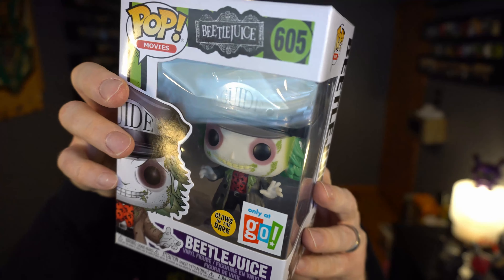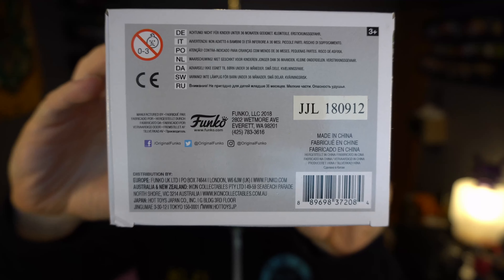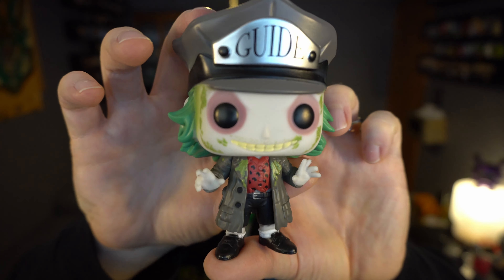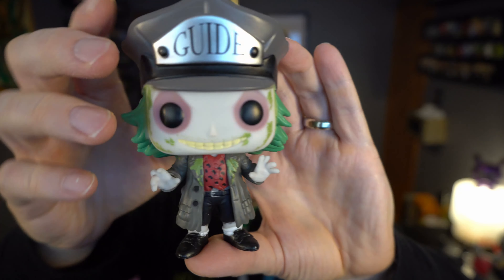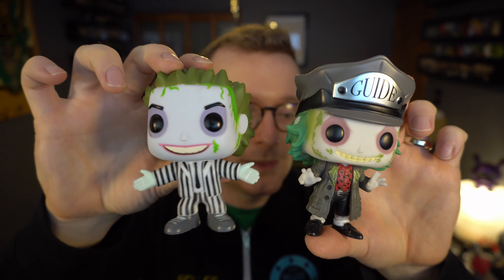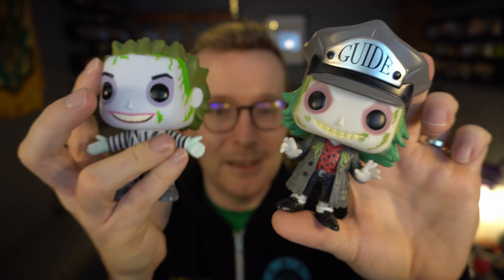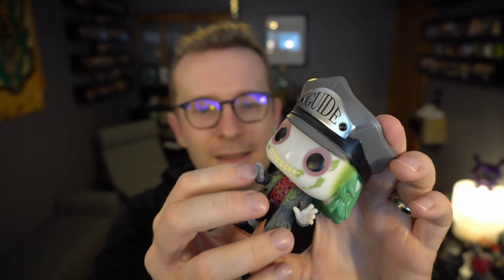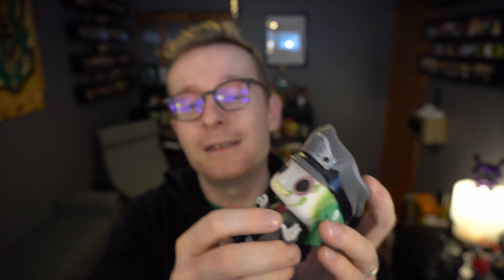Beetlejuice - Glow in The Dark - Go Exclusive Funko Pop Unboxing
Our guide to the glowing underworld was easily scooped up at the mall! Although buried behind the other Funko Pops, our Go store had at least eight of these hanging out on a cold December day. Be sure to watch to the end for that beautiful 4K glow!